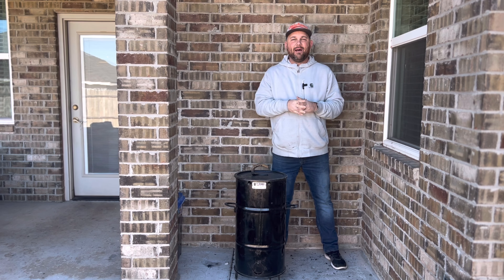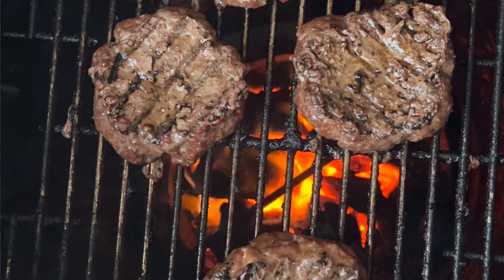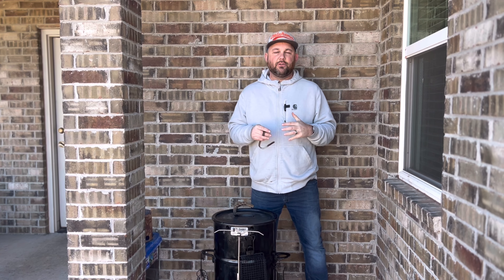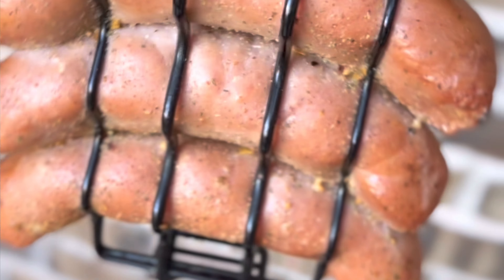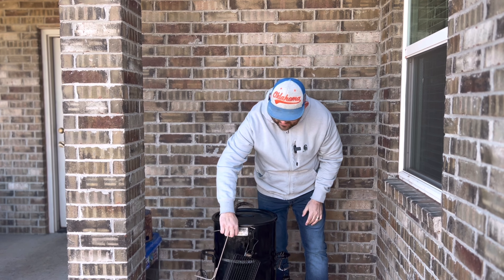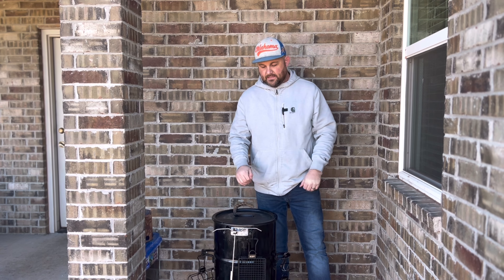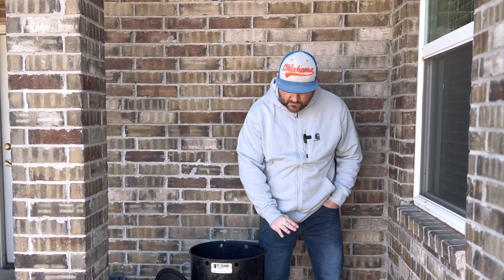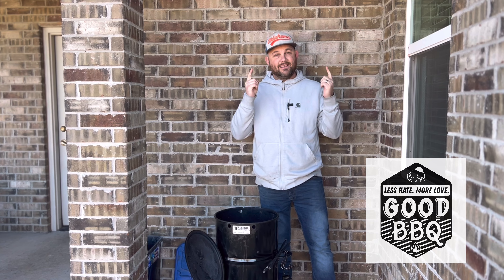PBJ Review - I ONLY used The Pit Barrel Jr. for a whole month for my family of 4 - This happened!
Can the Pit Barrel Junior cook for a family of four? In this video, I tested out for over a month cooking just on the Pit Barrel Junior for my family of 4 and this is what happened.

Timestamp:
00:00 -  Intro
00:14 -  Why I sold my Kamado Joe's
01:55 - PBJ Highlight Reel
02:50 - Overview of the Pit Barrel Junior
05:07 - Pit Barrel Junior Accessories to feed family of 4
14:02 - The Biggest Challenge on a Pit Barrel Junior
15:25 - The cost of a a Pit Barrel Junior
17:18 - Final Thoughts on Pit Barrel Junior

Here's where you can find all the gear, supplies and ingredients I use on my channel:

My Products:
Rubs & Seasonings:

*Vivor Food Warming Box
*Cambro transport box
*Freezer (10%off code is bartlowsbbq)
*Drink Cooler

Knives:
*Shun Chef Series
*Dalstrong Brisket Knife

BBQ Grills:
Kamado Joe:
* Joe Jr:
* Big Joe 3:

Fuel:
BBQ Fuel:
* Jealous Devil Jax: Jealous
* Kamado Joe:
*Cutting Edge Firewood
*Cutting Edge Wood Chunks
*Cutting Edge Wood Splits

Accessories:
* BBQ Table:
* Inkbird Sous Vide: :
* Igloo Cooler:
* Charcoal Chimney: :
* Looft Lighter:
* BBQ Tub
* Nitrile Gloves:
* BBQ Gloves:
* Grill Grates:
* Kamado Joe JR Cart

Backyard BBQ Setup:
1. Pergola
2. Kamado Joe
3. Misting System
4. Solo Stove
5. TV
6. Living room couch
7. Fire pit chairs
8. Outdoor fridge

I'm part of the Amazon Services LLC Associates Program and other affiliate teams, an affiliate advertising program designed to provide a means for me to earn fees by linking to Amazon.com and affiliated sites. Amazon made me say this... :)